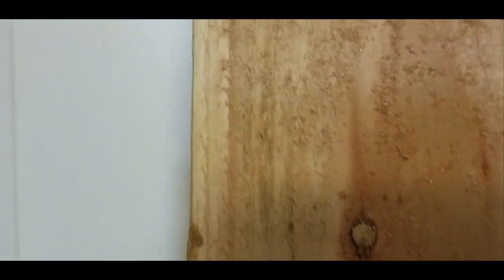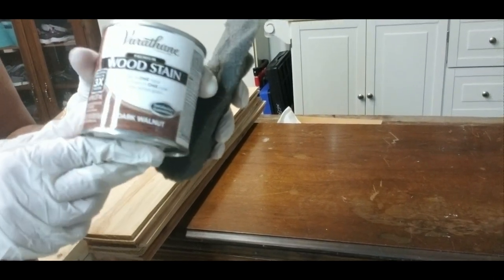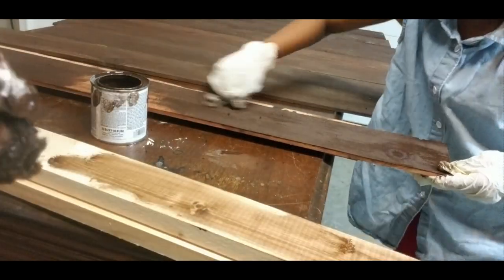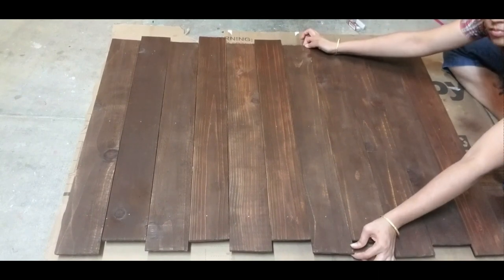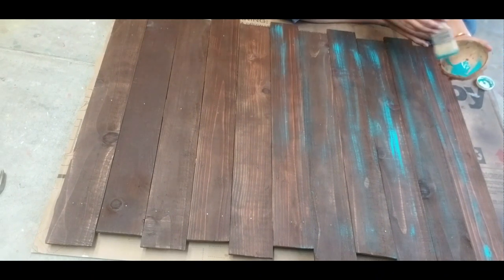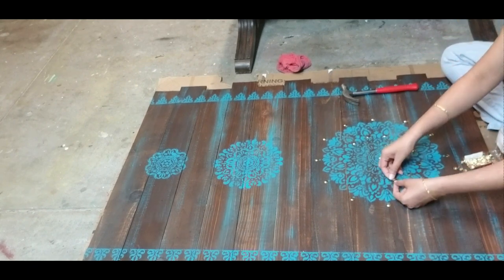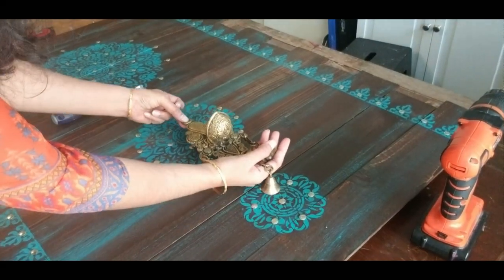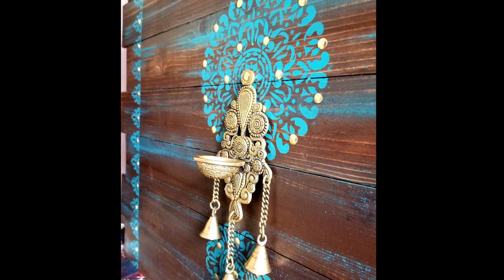DIY ethnic wall hanging under budget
Red wood bender board:

Wood stain:

Brass Diya

Waverly peacock blue:

Cut each plank to roughly 3 equal pieces of around 32 inches each. i will need 11 pieces. you can customize the width and height you desire and purchase the boards accordingly.
I have sanded one side of the plank for a smother look and sanded the back side just to remove the saw dust that sticks to the board. since this board is very thin i recommend you not to sand too much.
We also need 3 pieces common wood for back support.  Cut this common wood to the desired length depending on the height of the wall hanging. Once all the pieces are ready I am staining this using wood stain. I am using dark walnut color. Using a piece of sponge or a rag apply the stain on one side of all the planks and the wooden board .

Tape double sided tape on a carton to hold the common wood in position. Now place these boards on either side and in the middle. make sure that they are equally spaced from each other.  I want the top and bottom boards to extend out about half an inch from the back common wood. so before cutting the common wood consider this and take the measurement. I am aligning the redwood boards with a slight offset in a zigzag fashion. But if you want it to be a perfect shaped square/rectangle you can arrange them accordingly. Now using this wire brad/nails fix these redwood boards to the 3 common wood at the back.

Once you have nailed all the planks, test the firmness of each board by giving a slight tap. If required hammer additional nails.

The construction part is over. For stenciling I am going to use the color peacock from waverly. I want to give it a rustic feel before stenciling. so I am using a dry brush technique to get that effect. Take a very small amount of paint in the brush, remove excess and very lightly brush it on the planks in one direction. If you feel that the paint is more in some part just spray some water and remove it using a rag. Once this is complete we can start stenciling the motifs. I am going to center this stencil for the top six planks and using the stencil brush paint the design on the plank. This wall hanging is a rustic look one and not all planks that we are using are of same thickness. since the surface is not perfectly level stenciling the motifs won't be perfect. that is totally fine. for a rustic look perfection doesn't matter. I am using the same stencil for the motifs on the bottom portion. Using this border stencil i am painting the borders on either side.

I like using these brass thumbtack nails for an ethnic look. so i am nailing them on the design patterns to get that ethnic look. I am not using the thumbtack here because this is where i will fix this Diya or lamp. Before screwing this Diya I want to give a protective coat for the paint and place some hooks on the back side that will be used for hanging the piece on a wall. I usually give clear wax for a work of this kind, but this time i wanted to try this water based polyurethane. i was worried how the look will turn out once the polyurethane has dried. I am happy with the final appearance. One thing i realized is that the polyurethane coat is making the thumbtack look dull. So, the next time I will remember to apply the polyurethane coat before nailing the thumbtack.

Now i am flipping the plank to its back to nail the saw tooth hooks to hang this on the wall. I am measuring 2 inches from the top on either side on the common wood. Make sure that you are measuring from the top edge. The nails that comes with the saw tooth hook is very small. I am using a longer nail so that it holds stronger.

Hanga brass diya in the center of the bottom motifs. I bought this on Amazon. you can hang any brass piece or even skip this step. It is up to you. fixing this Diya needs the correct type of screw. the screw should not be very long and the head of the screw should be big enough so that the diya will not fall off. Once i have screwed i am going to cover the screw head using a thumbtack. For this i have removed the nail part of the thumbtack and stuck the head of the thumbtack over the screw-head using E600 glue. You can also use hot glue. it’s all done now.